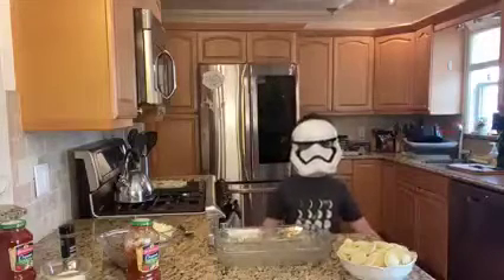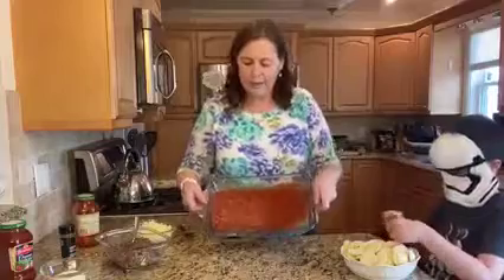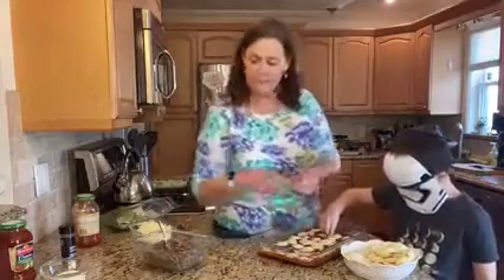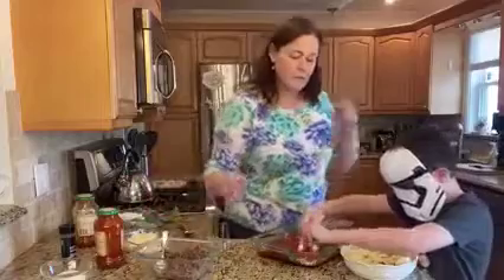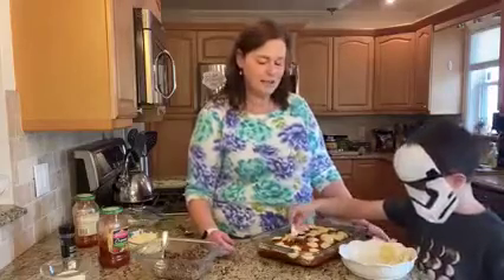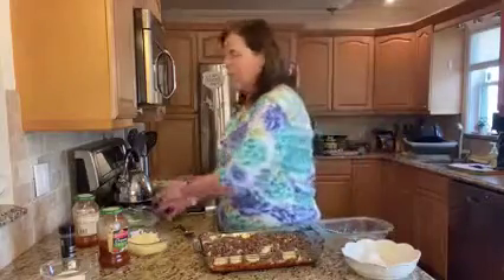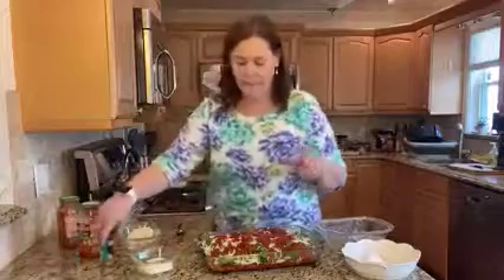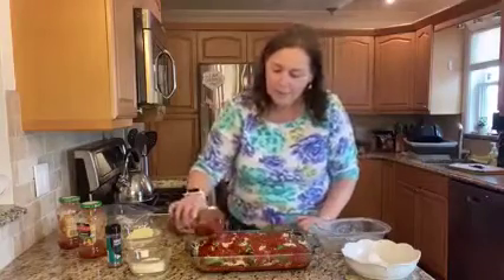Ravioli Lasagna….a quick family dinner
This is a great shortcut to making lasagna, and easy for your kids to help!

I use all Princess House items… because…. they’re the best!